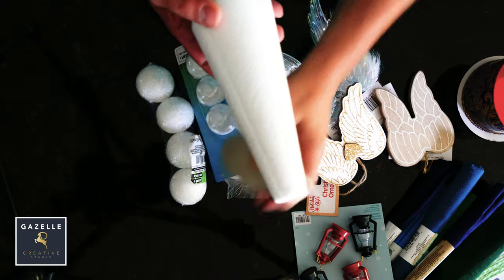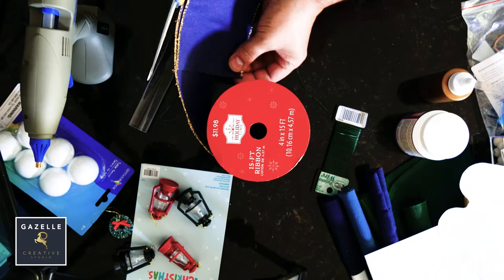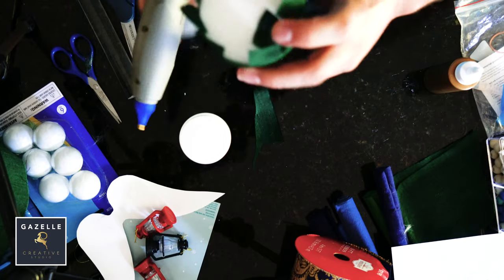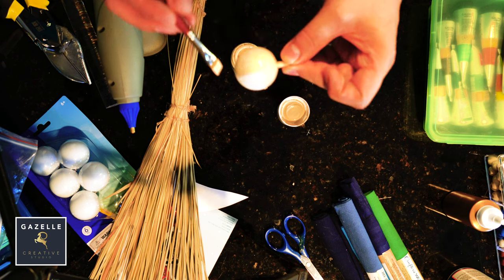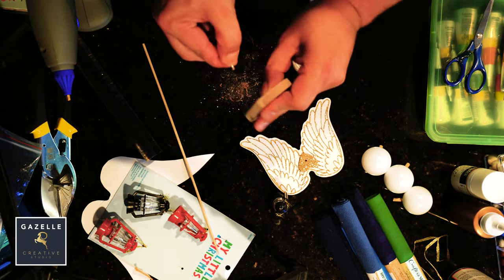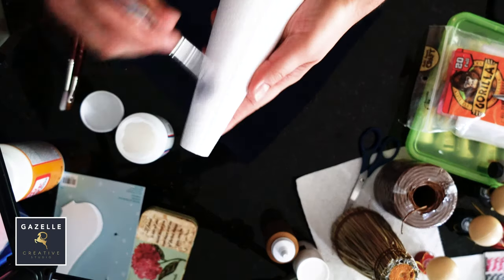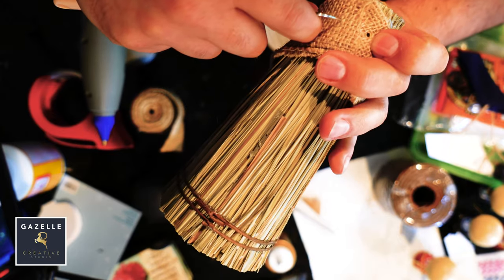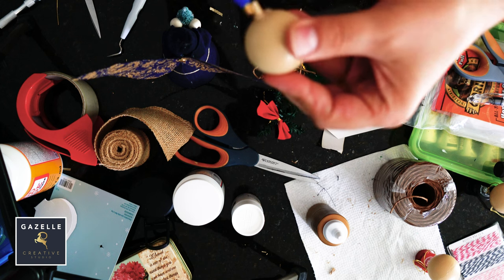Make beautiful and simple angles with these quick and easy steps!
If you're looking for easy and beautiful angles DIY's, then this tutorial is for you! In just a few easy steps, you'll be able to make a beautiful focal point this holiday in your home.

Whether you're a beginner or expert DIY individual, these quick and easy steps will show you how to make beautiful and simple angles in no time! Watch this video and learn how to make beautiful and simple angles with these easy steps!

 • Talented creator's club -Christmas An...
Aurea @DIYwithAurea
Loli @lolidscreations
Amanda @6kidsagluegun